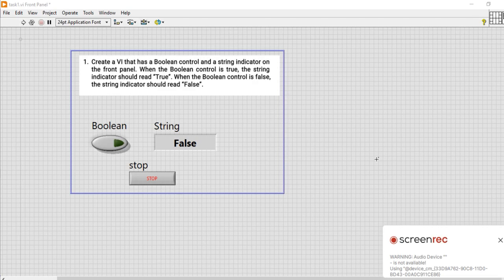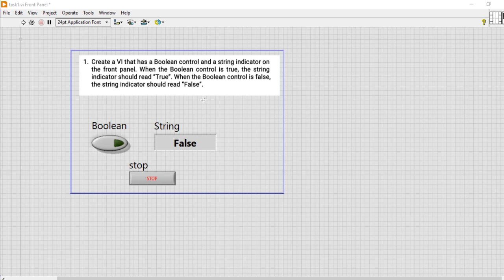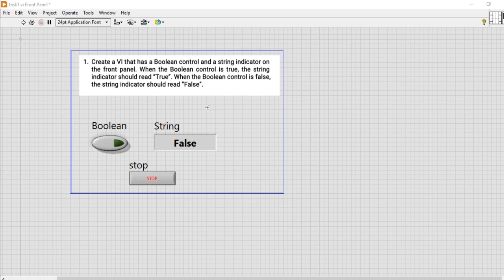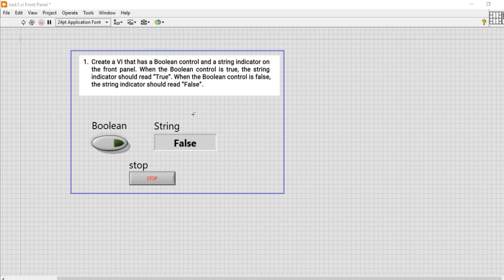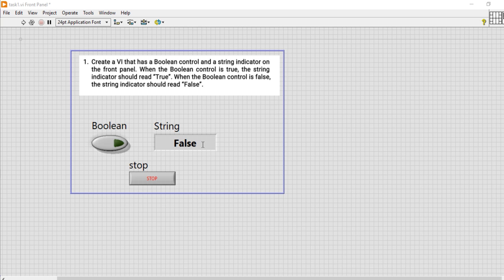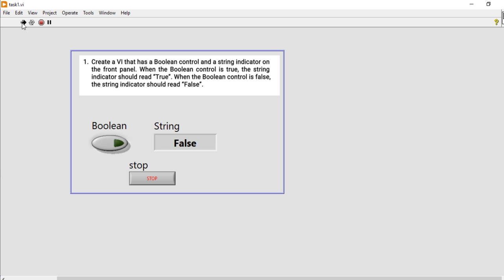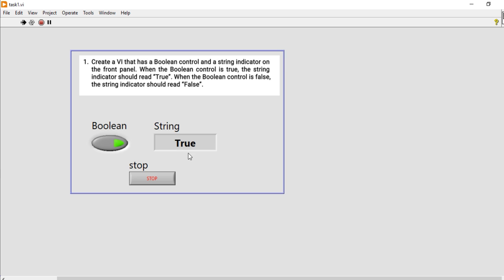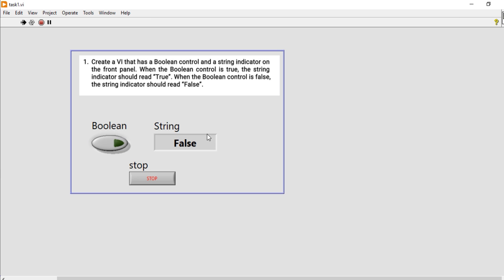LabVIEW: How to read Boolean control status as string indicator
Assalam O Alaikum!
Hello Friends,
In this video, I am going to show you how can you read the status of the boolean control as a string indicator in Labview.

--- How to use TDMS Write VI in LabVIEW | How to save data in multiple groups & Channel in TDMS format